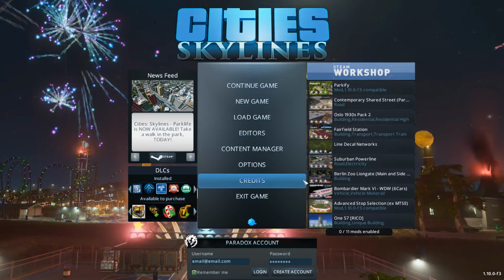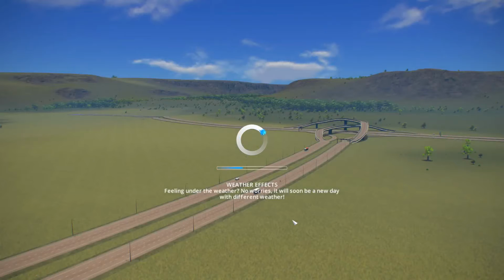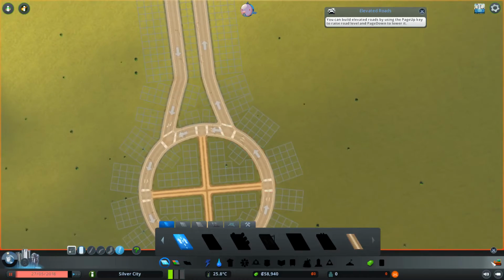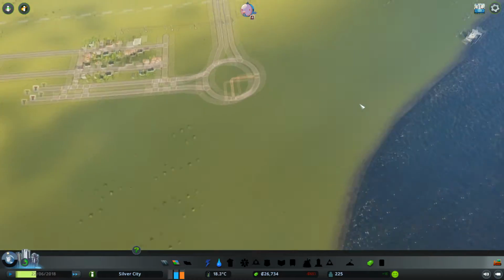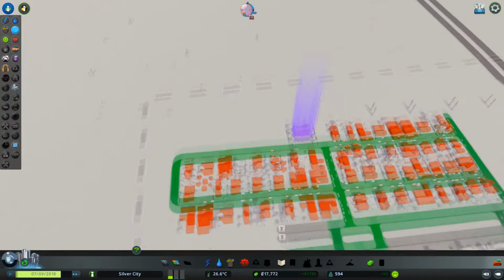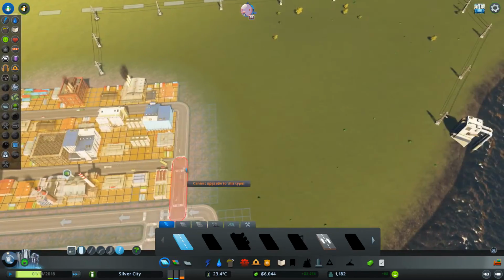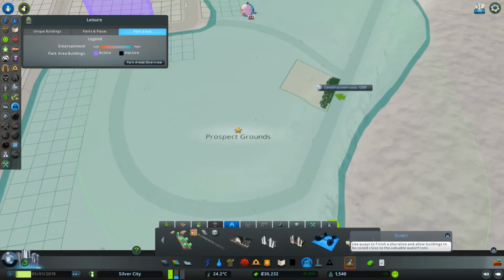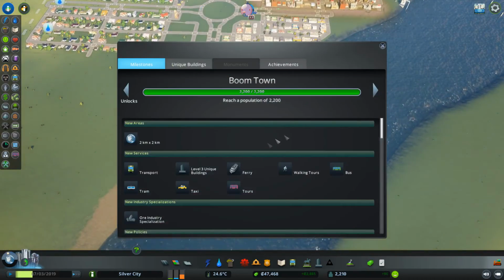Cities Skylines Parklife Gameplay :: Part 1 - First Park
Welcome to the channel and Cities Skylines, Parklife is a new expansion that was released on 24th May 2018. This expansion uses amusement parks, nature reserves, city parks and zoos to add a dynamic element to the city. These new elements can be to used to either fill in small emnpty spaces or build large tourist oriented spaces. Each space can be customised uses the wide range of new features and props. These parks can be further enjoyed by visitors using either the walking or bus tours.